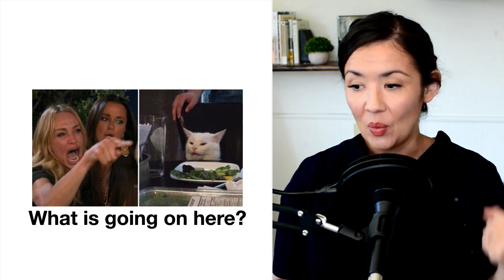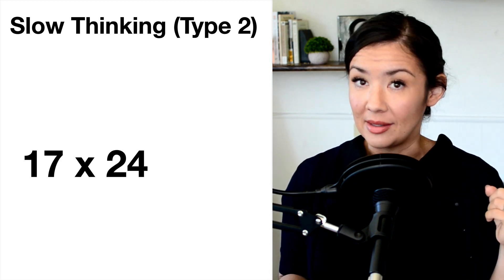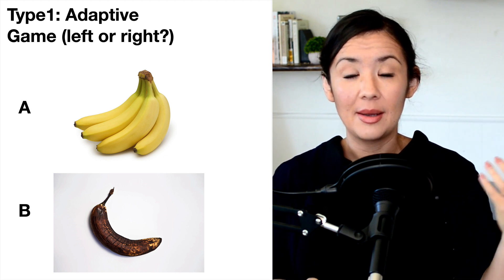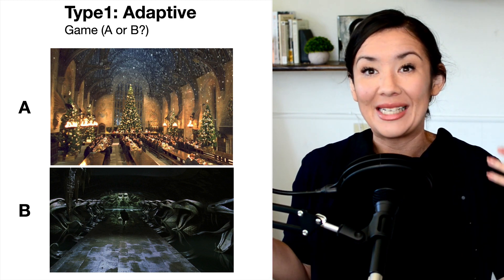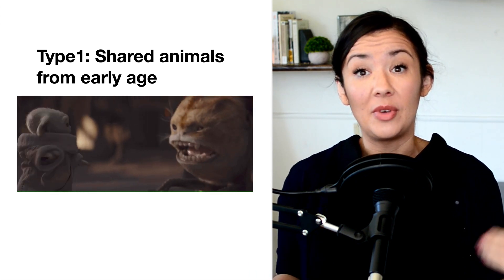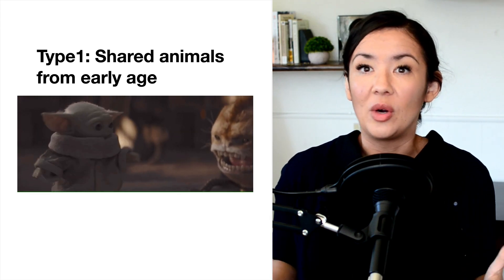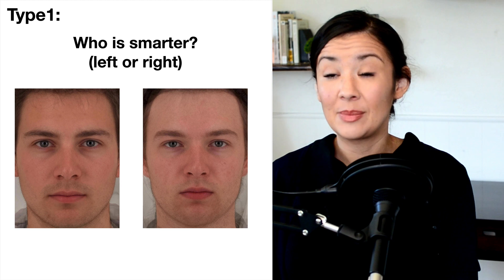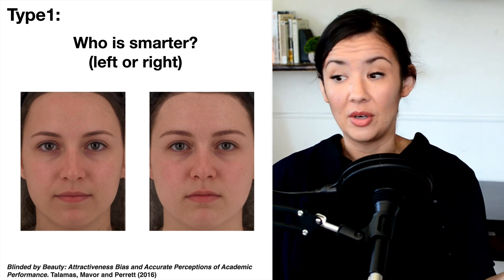Lecture: Type 1 Processing, Judgment and Decision Making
Lecture on Judgment and Decision Making by Dr. Lace Padilla, at the University of California Merced in Cognitive and Information Sciences Department.

Lectures are based on Thinking Fast and Slow by Nobel Laureate Dr. Daniel Kahneman